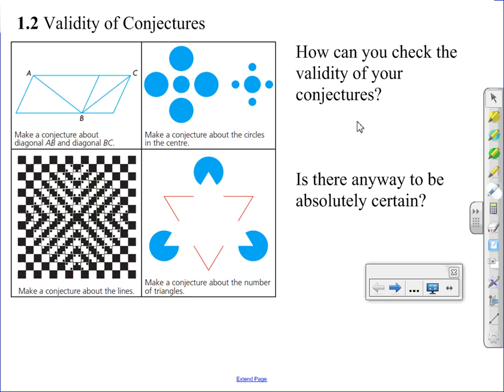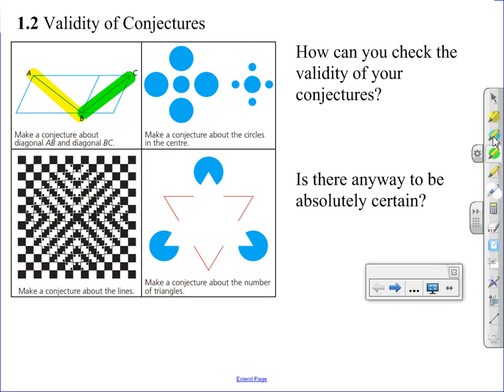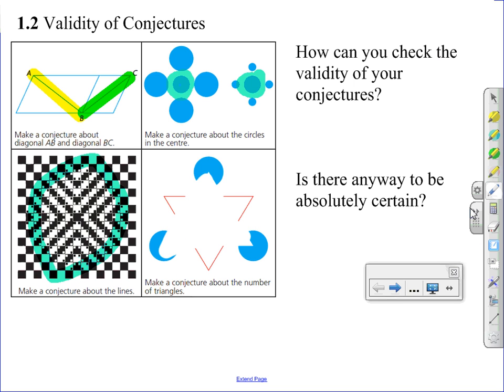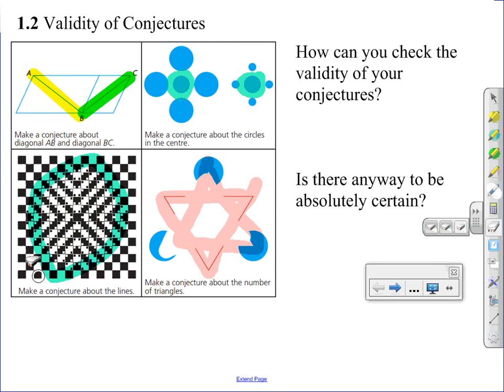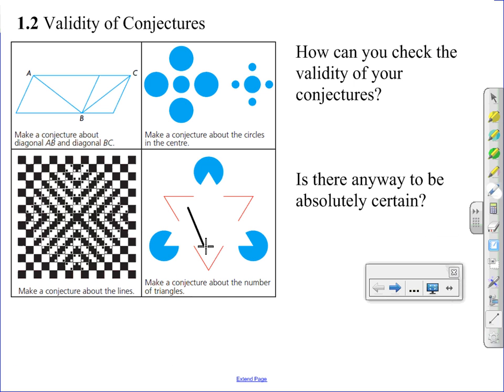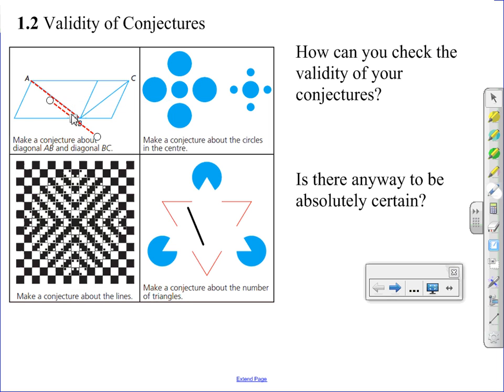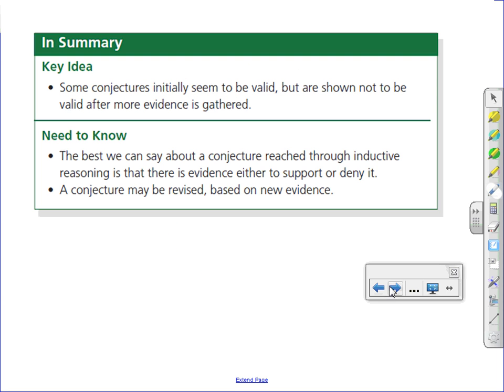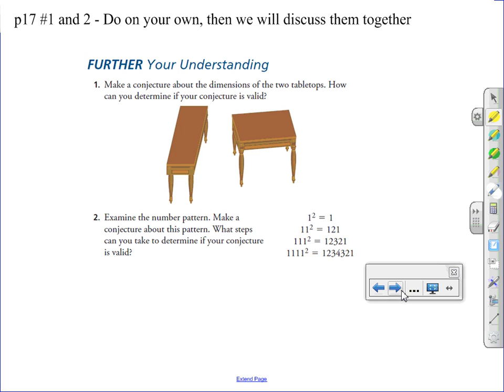1 2 Validity of Conjectures